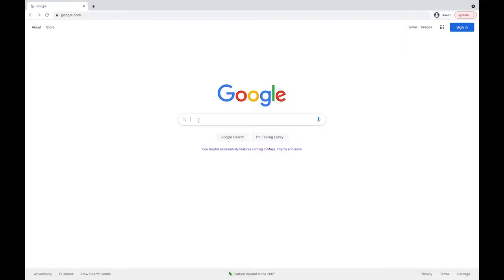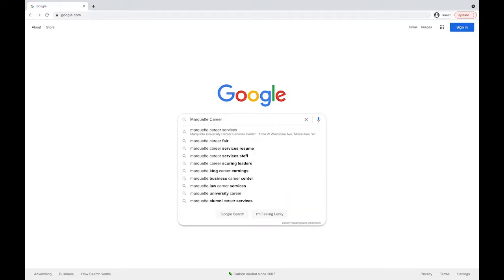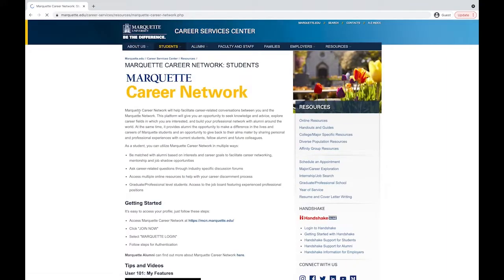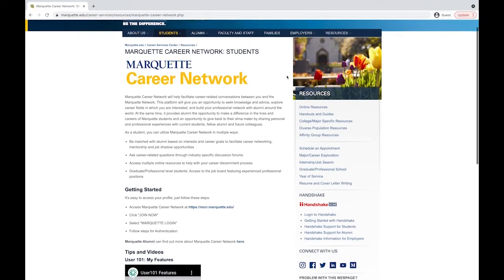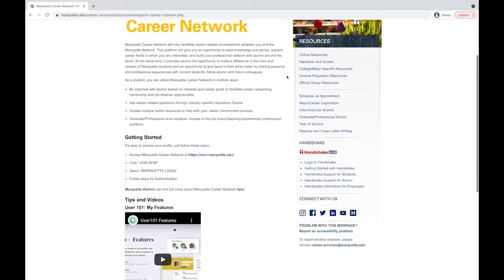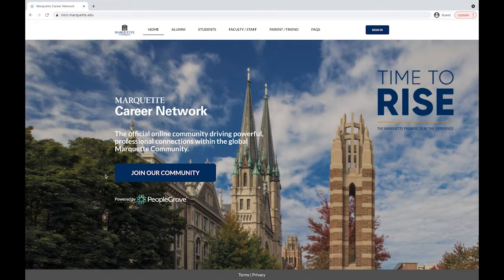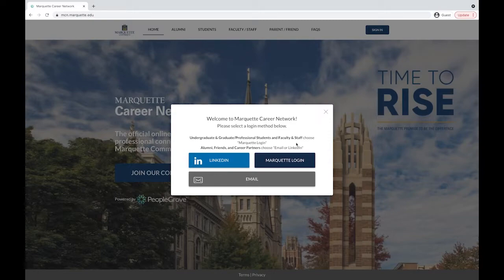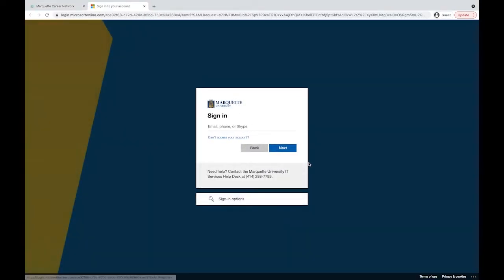The Marquette Career Network - Learning How To: Get Started, Part 1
Marquette's official global online community is here, which means it's time to explore, inspire, build, and connect! Watch this video tutorial guide for reference while setting up and customizing your account.